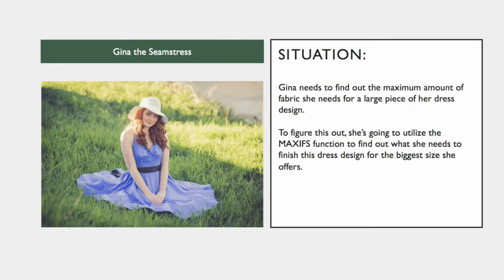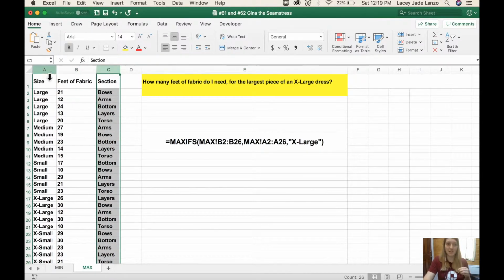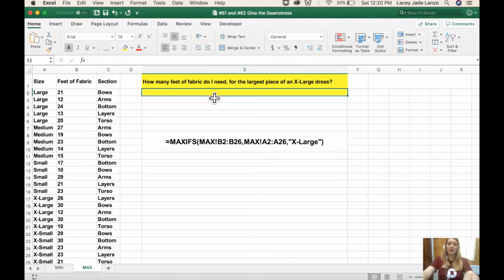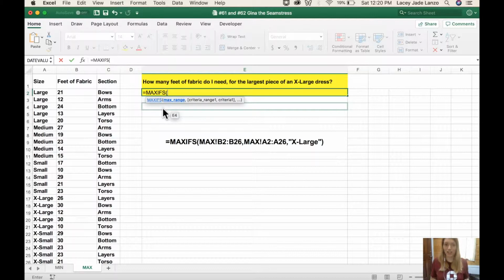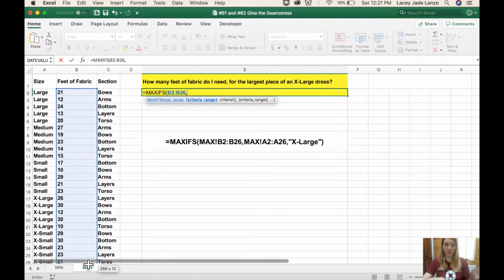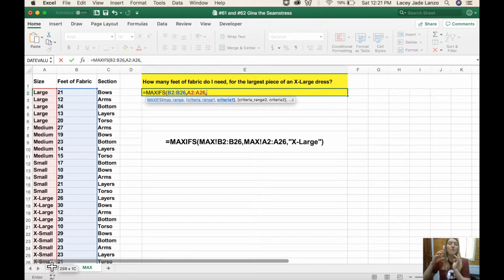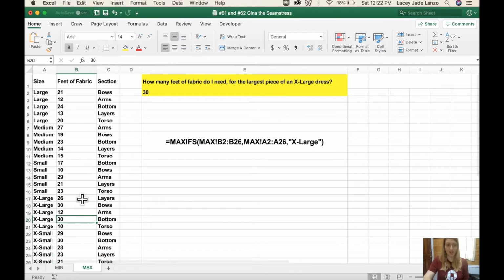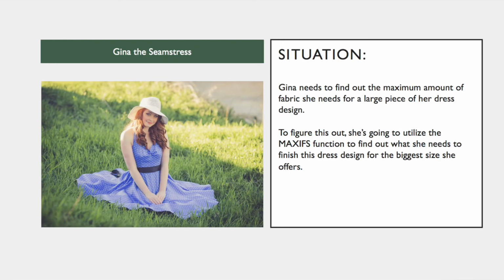Learn to Use the MAXIFS Function with Gina the Seamstress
In this video, you will learn about using the MAXIFS function to find an x-large piece of fabric that meets certain criteria for Gina the Seamstress.